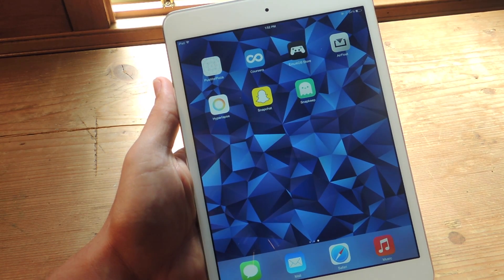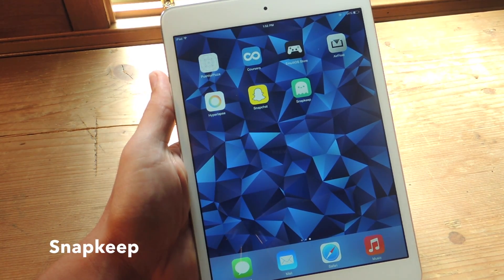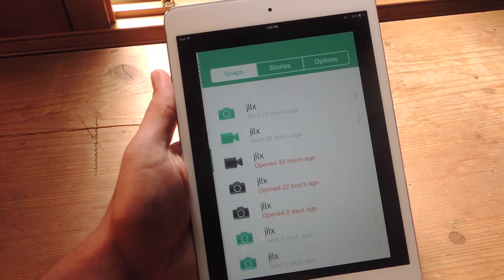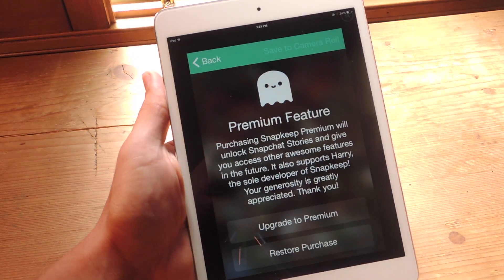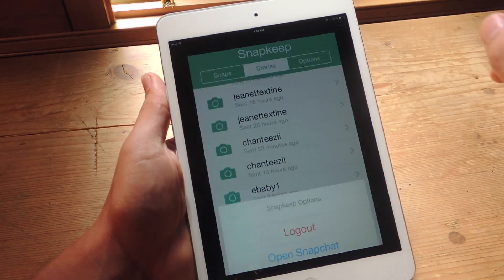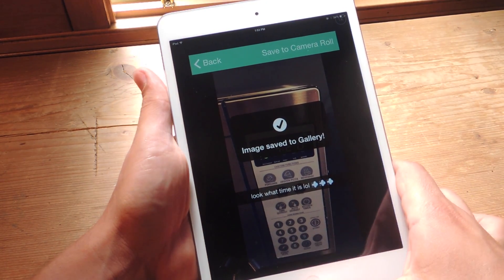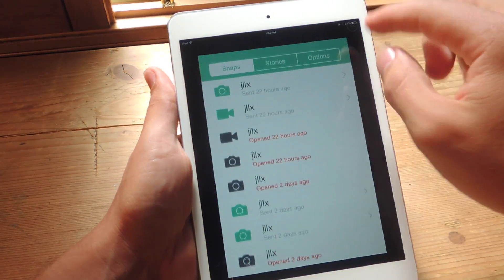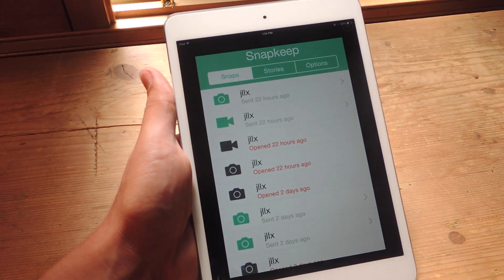Secretly Save Snapchat Images & Videos Without Jailbreaking - iPad / iPhone [How-To]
How to Save Snapchat Media [iOS 6 - 8]

In this tutorial, I'll be showing you how to save Snapchat images and videos. Previous methods have been patched over or required jailbreak, but with Snapkeep, you can remain undetected while saving media to your non-jailbroken device.